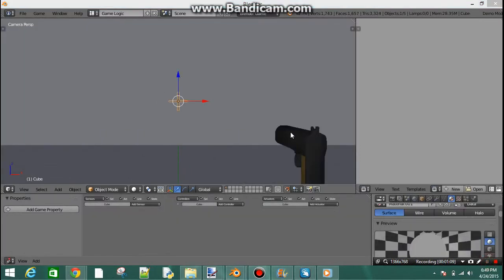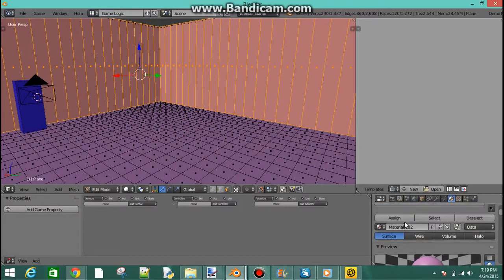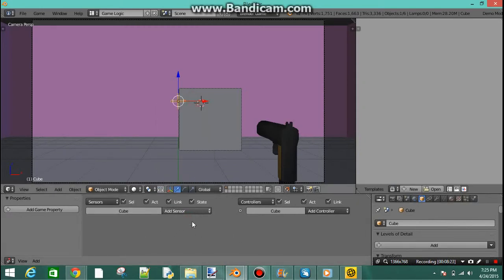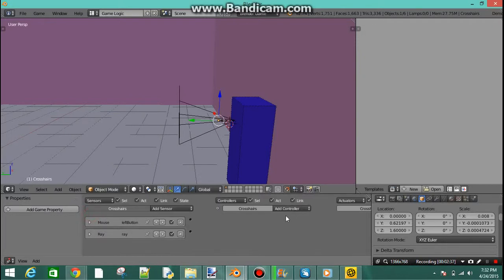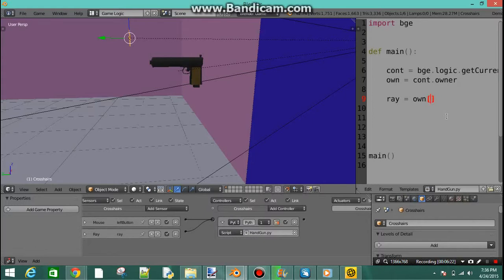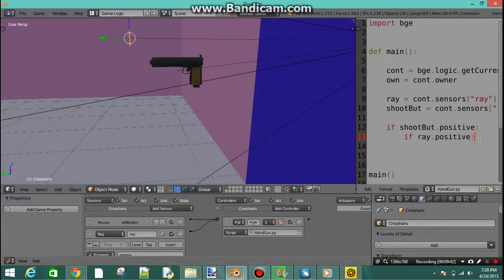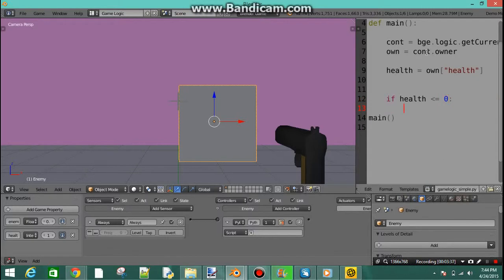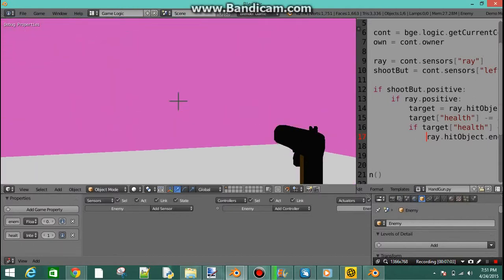How To Make A First Person Shooter In Blender - Making Enemies & Shooting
In this fourth edition of my "making a first person shooter with blender", series, i will be teaching you something awesome... how to make enemies and shooting, this is awesome and the most important thing in  a first person shooter. You Will be learning a bit of Python too.